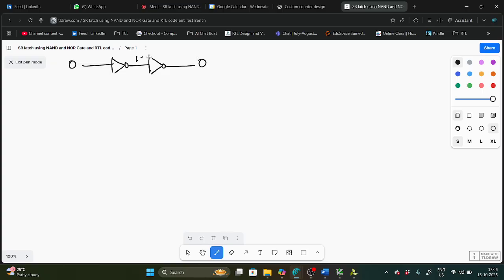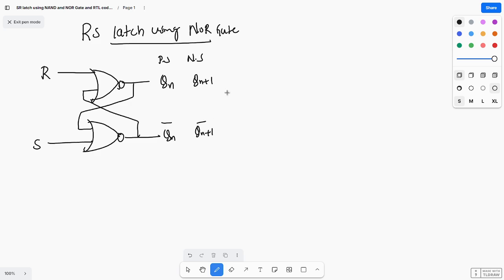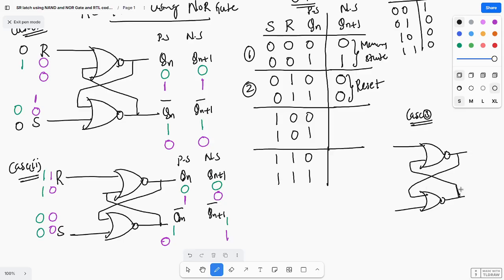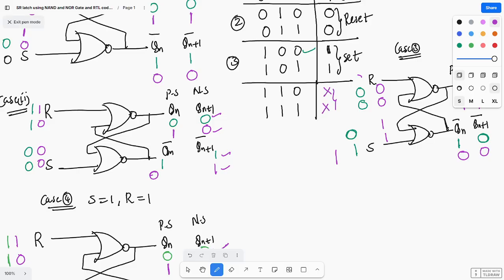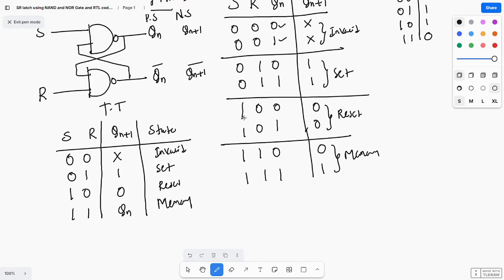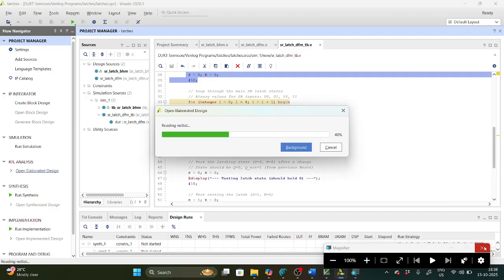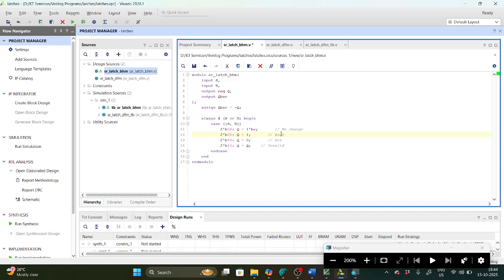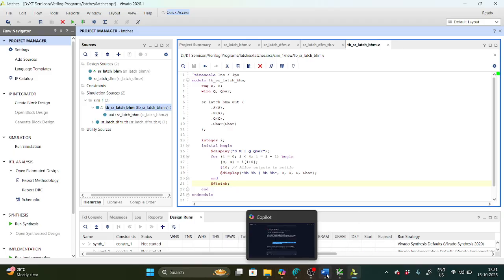SR Latch using NOR and NAND Gate | Verilog RTL Code and Testbench Explanation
In this video, we explain the SR (Set-Reset) Latch — the most basic sequential circuit used for storing a single bit of data. Learn how to design SR Latch using NOR and NAND gates, understand its logic operation, truth table, and waveform, and implement it in Verilog HDL with a testbench simulation.

💡 By the end of this video, you’ll be able to:

Understand the working of SR latch using NOR and NAND gates

Write RTL Verilog code for SR Latch

Develop a testbench for simulation

Analyze the output waveform using tools like ModelSim, QuestaSim, or Vivado

🧠 Topics Covered:

✅ Concept of SR Latch
✅ Difference between NOR and NAND based latches
✅ Truth table and logic diagram
✅ Verilog RTL code implementation
✅ Testbench for verification